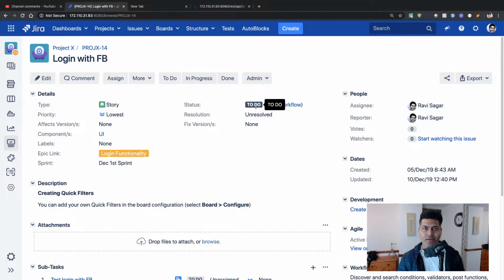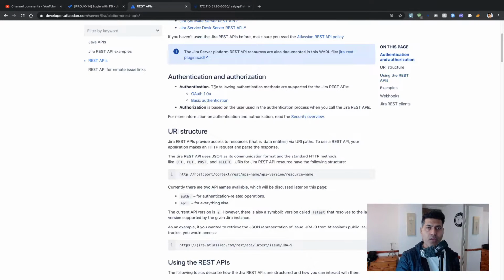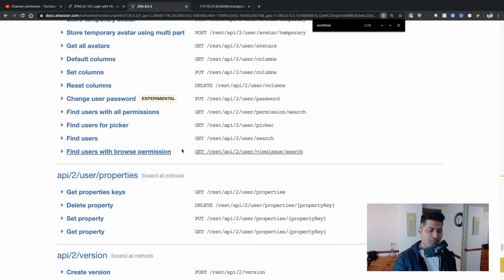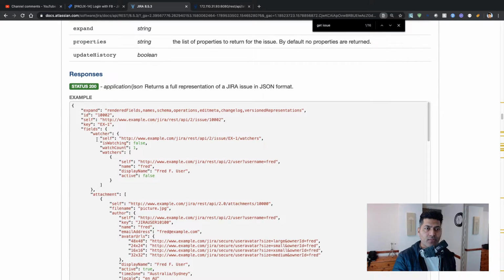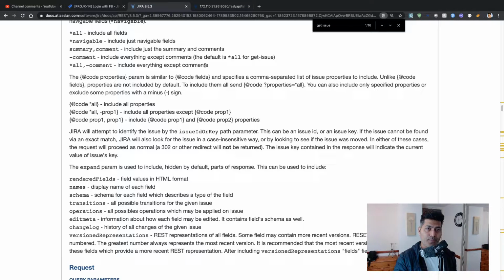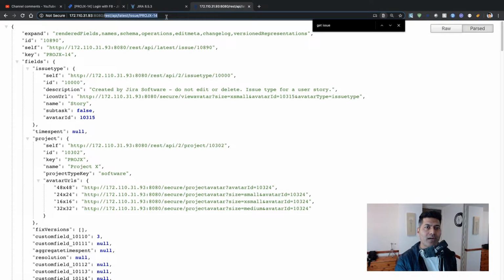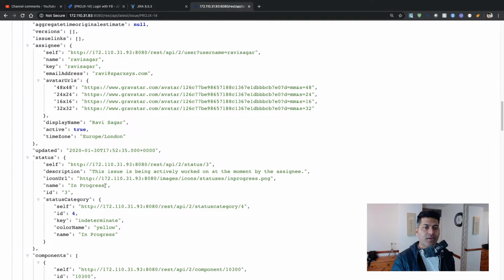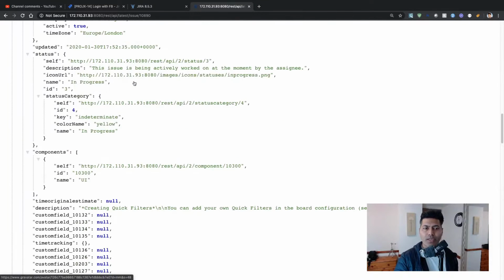GetAnswers - Get Issue Status using REST API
Let us quickly learn how to fetch Issue details and specially the status of the issue using REST API.

1. Jira Quick Start Guide (Book)
3. Jira 7 Guide for Administrators and Developers (Video course)
4. Jira 7 Essentials (Video course)

2. Algorithm Design and Analysis
5. Google Apps Script tutorials